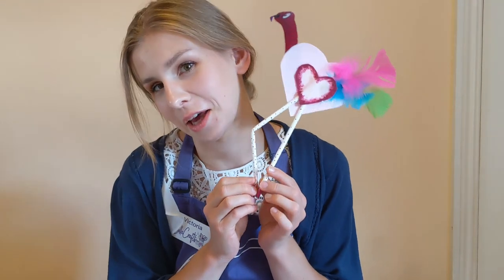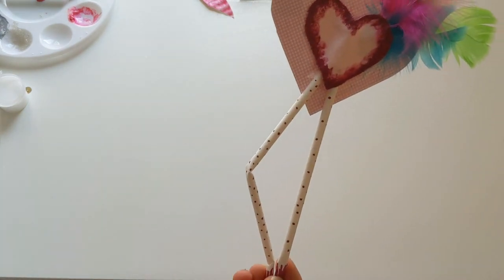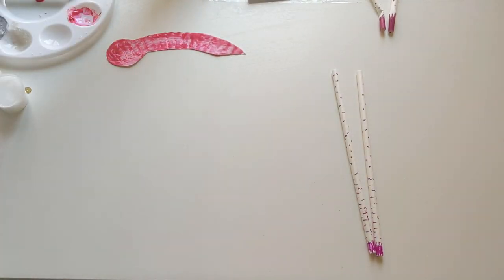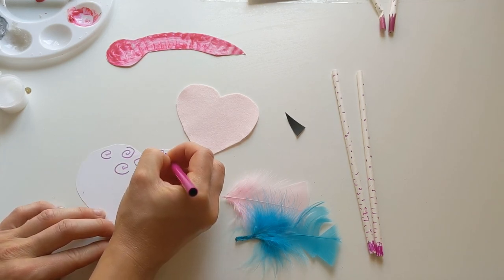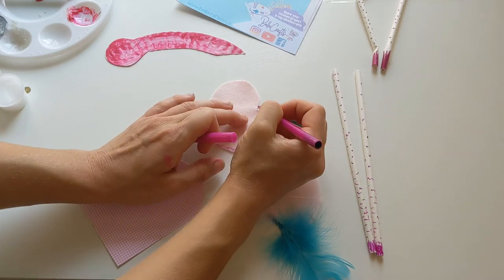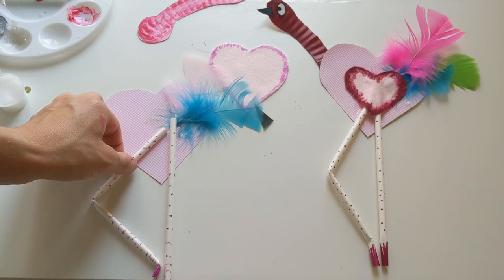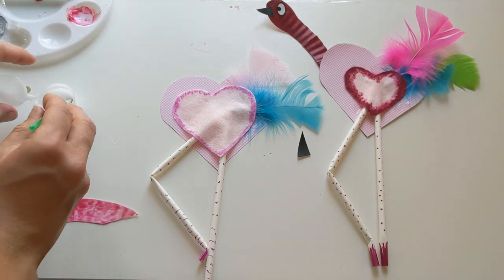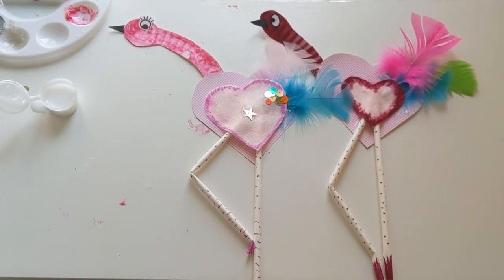Make Felix the Flamingo